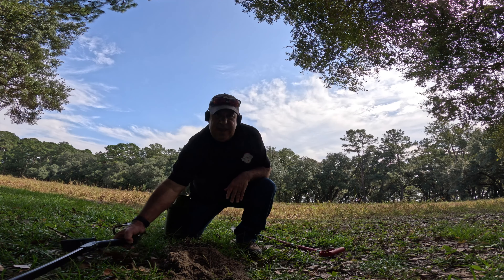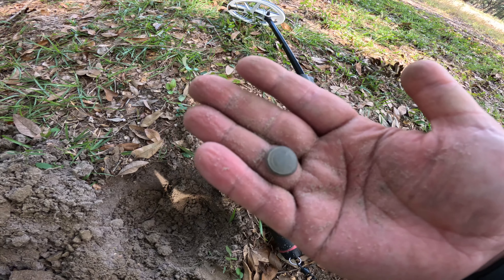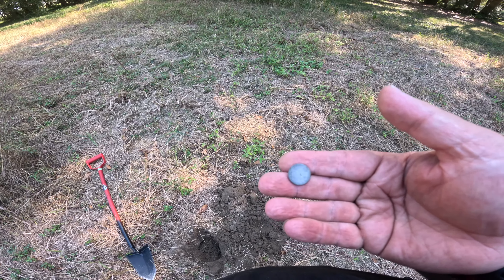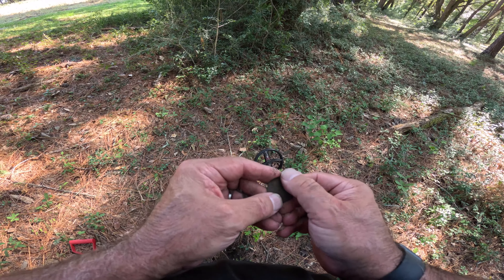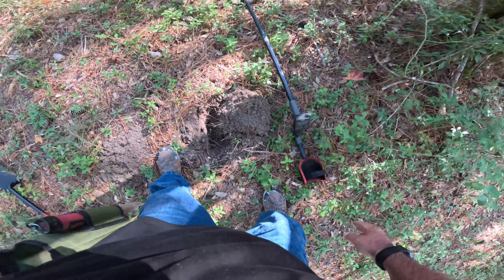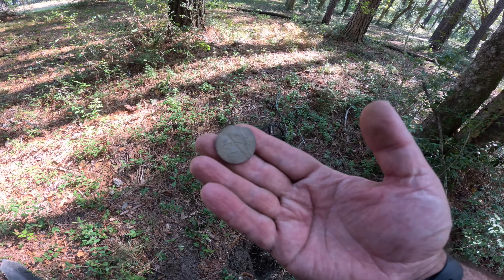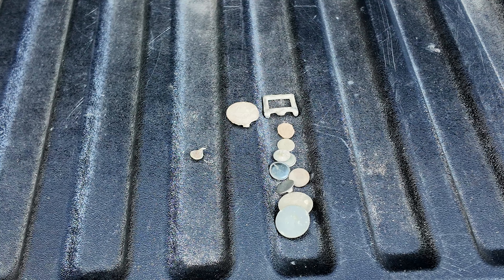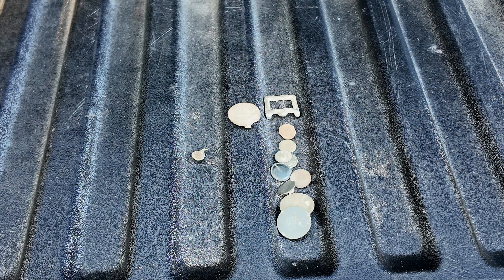Relic Jackpot- Colonial Story Being Told Out In This Field !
Metal detecting adventure with the XP Deus II  metal detector as we uncover numerous colonial relics that tell a story about this 1700's plantation during colonial times